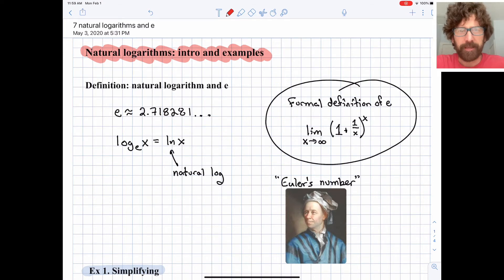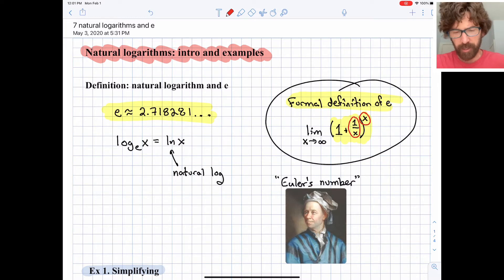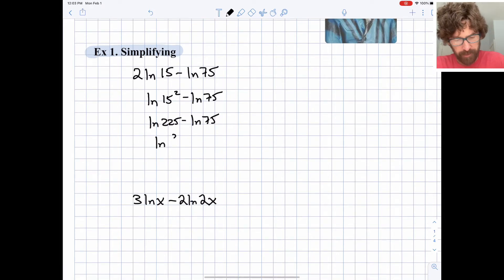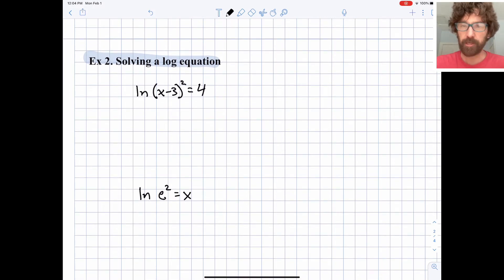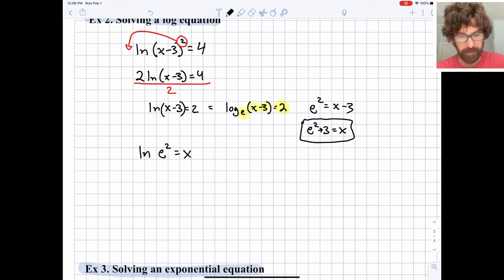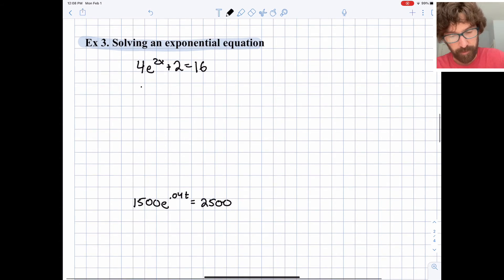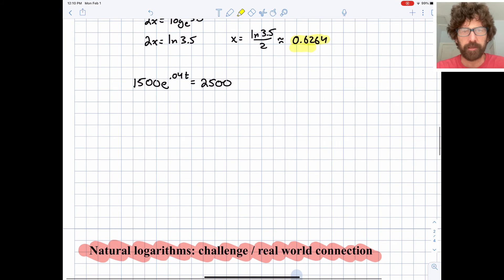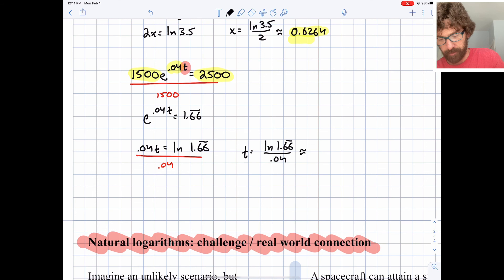Algebra 2. Natural logarithms and e. Intro, examples